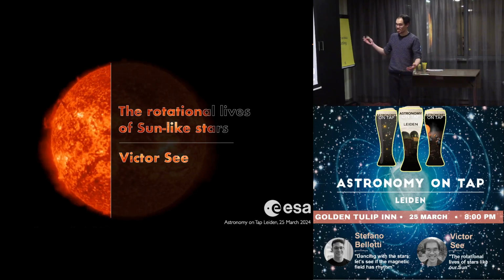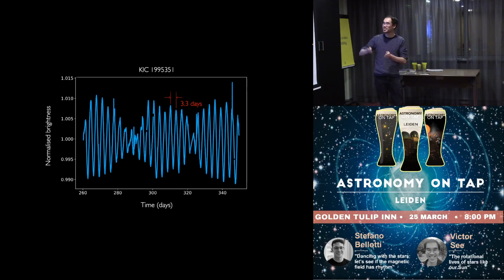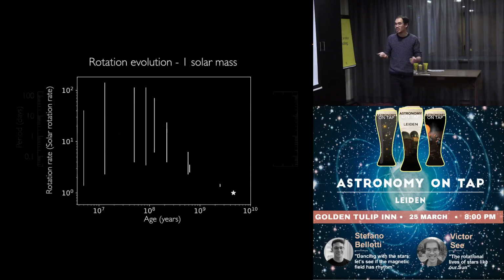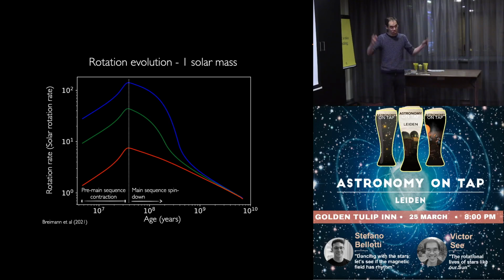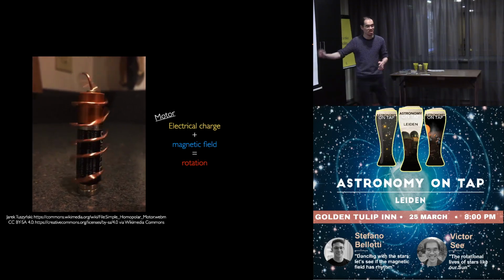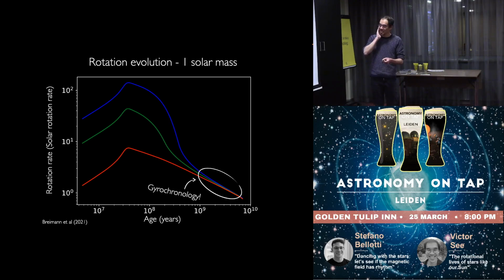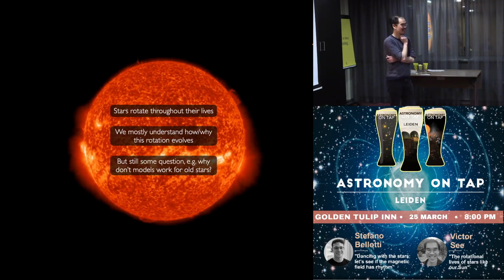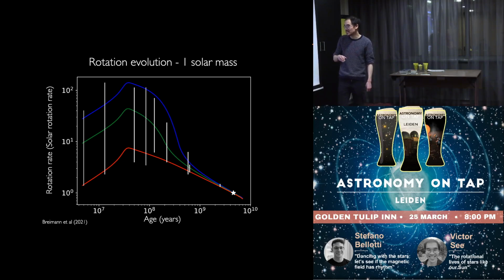V. See : "The rotational lives of stars like our Sun"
This event took place at Golden Tulip Hotel in Leiden on March26, 2024.

Victor is a research fellow at the European Space Agency. He grew up in the UK, where he also lived and worked for most of his life before moving to the Netherlands. His research focusses on how the rotation, magnetism and winds of stars like our Sun evolve over the billions of years of their lives. When not thinking about stars, he can often be found playing guitar or reading fantasy books.

The other speaker of the night was S. Bellotti: "Dancing with the stars: let’s see if the magnetic field has rhythm".